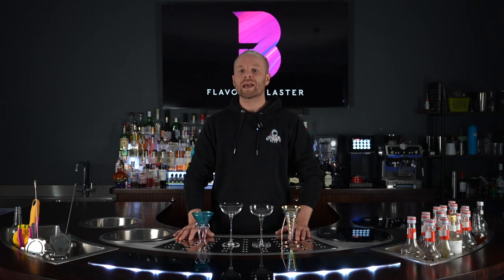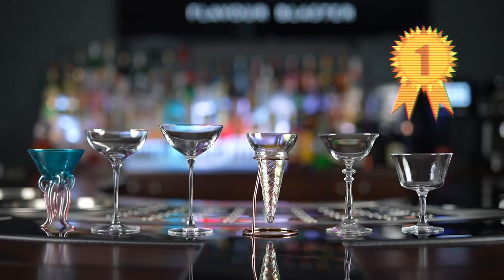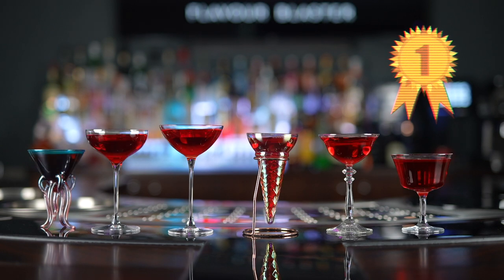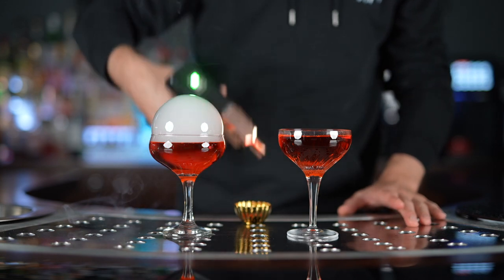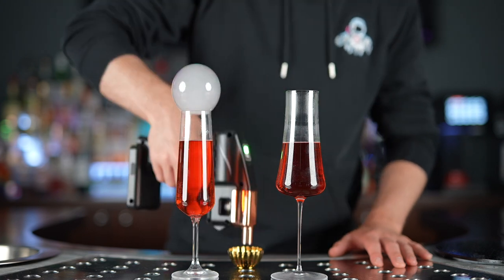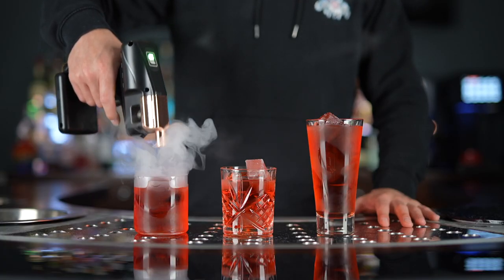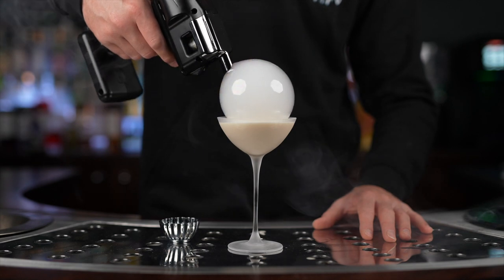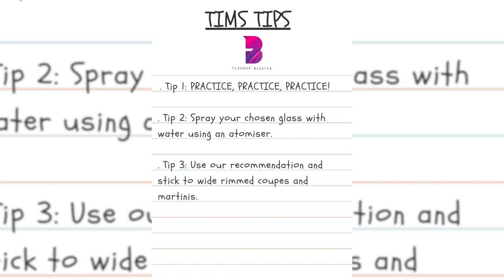Flavour Blaster The Best Glassware For Your Bubble | Help Video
In this episode we look at the best glassware for your flavour blaster bubble, using our suggestions will vastly improve the success rate of your bubble. It is also important to note that best-practised techniques are also being used while creating your bubble as this will give you the best result for your bubble.

If you want to increase the longevity of your Flavour Blaster Pro for long term success this training information is essential!

About Us:

The Flavour Blaster Pro 2 elevates customers experience and sets new standards in the hospitality industry. It is a multipurpose tool designed to help create exceptional experiences. Whether you are looking to create Smokey cocktail garnishes, infuse sweet or savoury dishes or add some playfulness to your next event, this is an essential tool for any serious professional or content creator who wants to grab attention and improve customer experience.